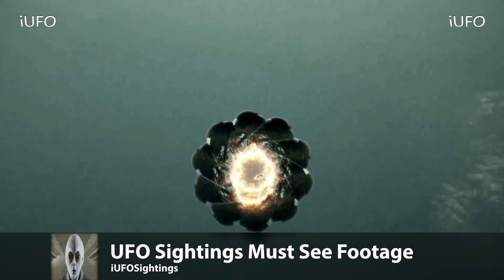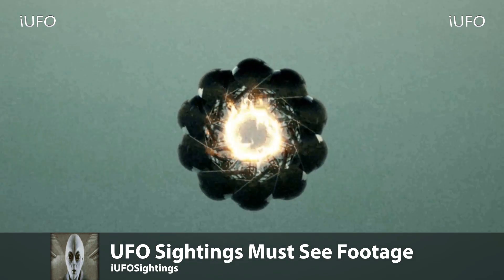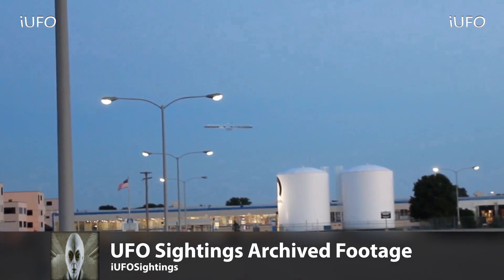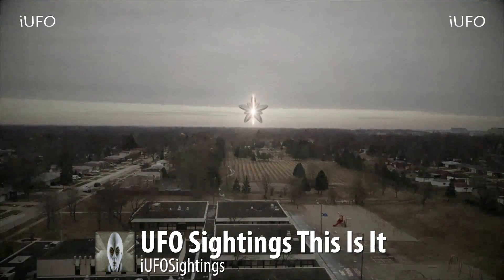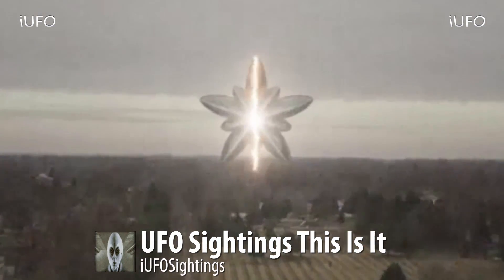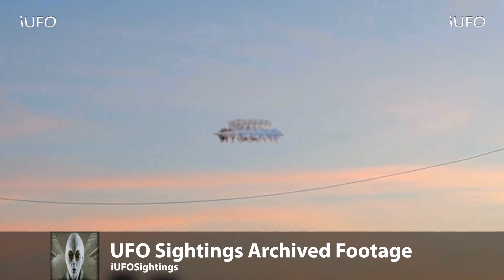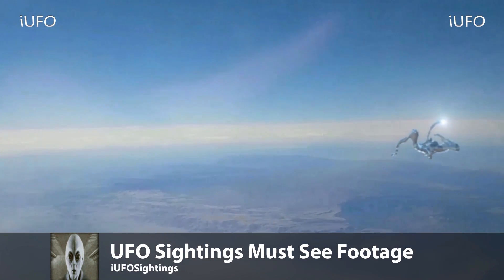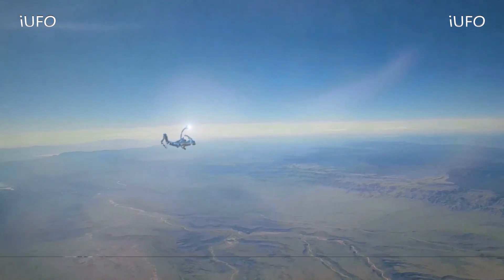UFO Sightings Must See Footage June 13th 2017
UFO Sightings Must See Footage June 13th 2017. UFO Sightings just incredible footage. Take a look at this UFO. It looks like there are wires in it and has some excellent energy coming from it. This is just amazing footage. This UFO was take over he Artic according to the source.
UFO Sightings Archived Footage 1: Bringing back this UFO video to see if anyone has any information on it. It is a disked shaped UFO spinning in the air. Very interesting UFO footage. Seems to be made of some kind of metal.
UFO Sightings Archived Footage 2: This UFO was captured at a company where they stored trailers. This UFO made no sound. It looks to be a metal shaped UFO. The design is very unique on this UFO. There seems to be a lot of crevasses on this object.
UFO Sightings Texas 2016 light shaped object. A little hard to see at first because of the clouds. Looks like it is one straight line and three bars across. Very unique UFO shape for sure. Seems to be made out of energy. Is this a organic UFO is it alive?
UFO Sightings Grocery Store. This is believed to be the same object as the last UFO sighting. This UFO footage is a lot clearer. Looks like it was captured in a Mejier’s parking lot. The UFO can be seen clearly and is giving of some serious energy. This is an organic UFO for sure.
UFO Sightings Archived Footage 3: This UFO seems to be alive. It is moving in a strange way. The quality is not the best on this UFO video. You can see the UFO and it looks very unique. This UFO was seen by multiple witnesses in this location.
UFO Sightings Archived Footage 4: Great UFO footage on this one. We actually used it in our channel trailer. This is a disked shaped UFO. It seems to be made out of metal. The UFO also seems to be spinning and is scanning the area for something. Just an excellent UFO sighting.
UFO Sightings must see footage. Take a look at this UFO it looks organic. The UFO was spotted from Las Vegas to Detroit. This is excellent UFO footage. There seems to be a light at the top of this UFO. The UFO looks to be made out of some liquid metal??? Must see UFO footage in deed.

UFO Sightings from around the world. We have dedicated sources from around the world. We cannot guarantee all these sightings are 100% authentic. We just have to take the sources word. In the end you be the judge!